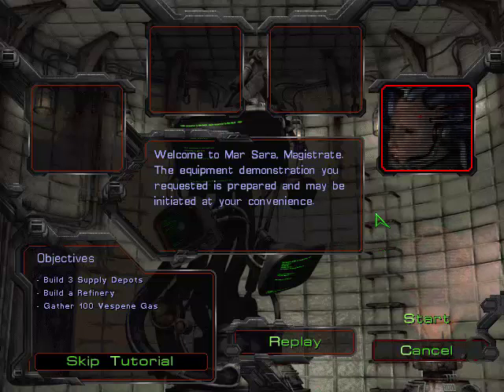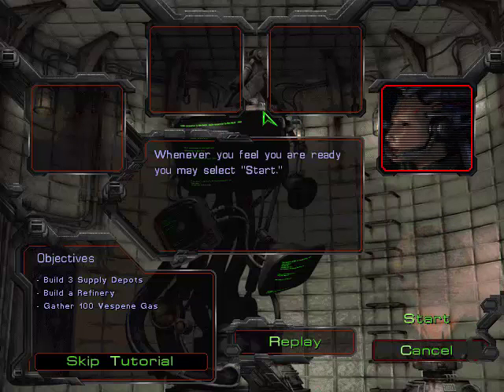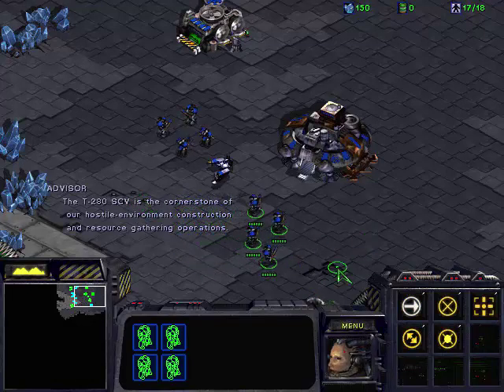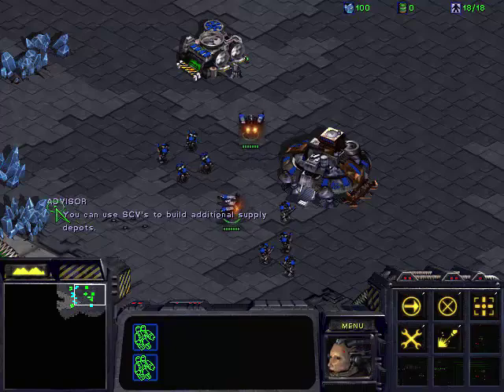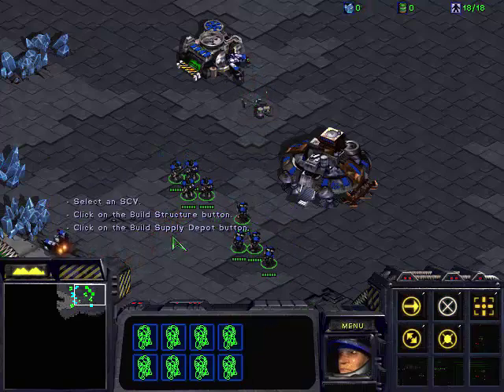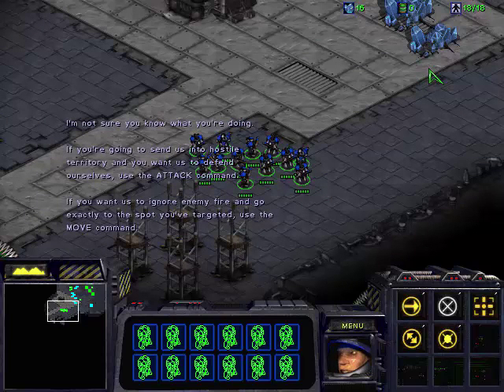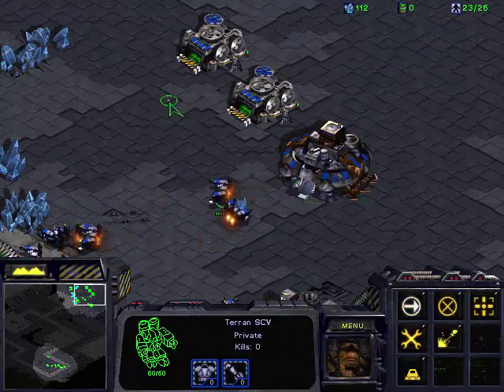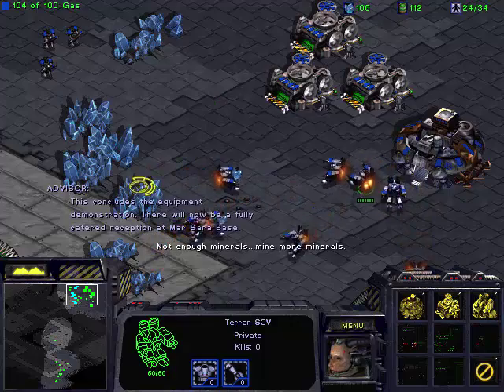Campaign Walkthrough | Starcraft - Episode I | Tutorial: Boot Camp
Let's play the original StarCraft campaign!